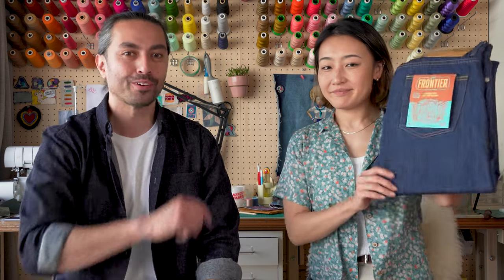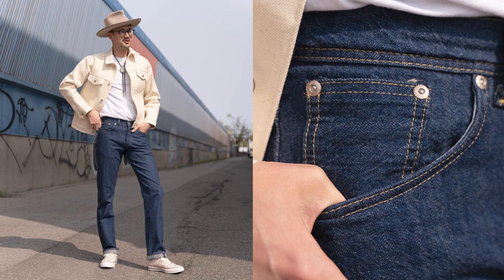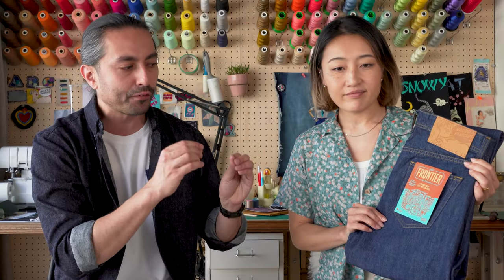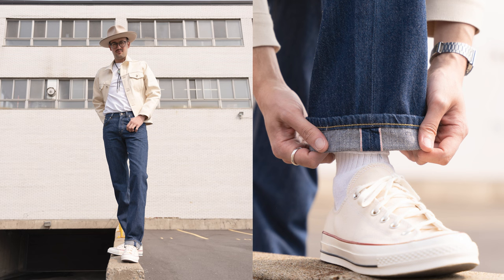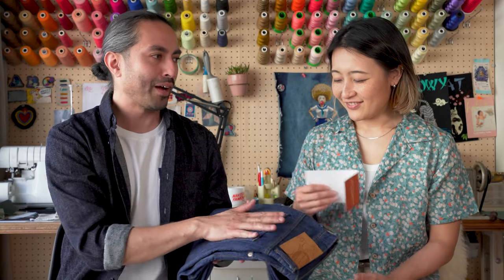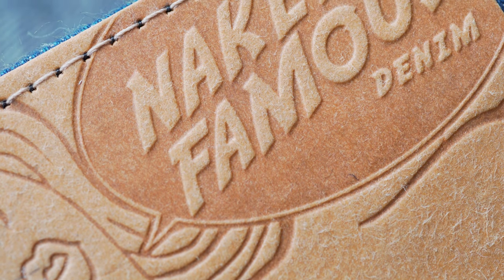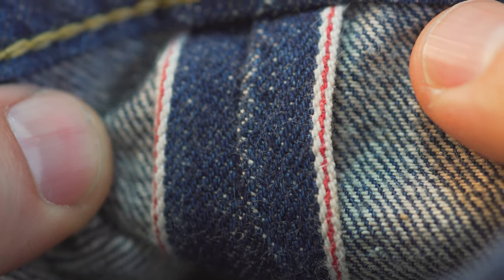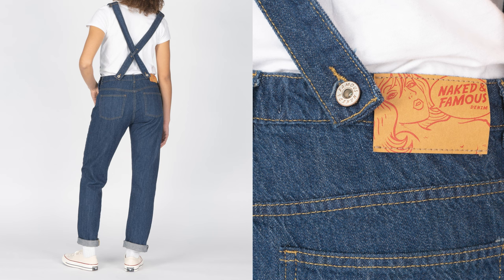Lightweight Denim Meets Vintage Style: Introducing the New Frontier Selvedge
We go over the details of the New Frontier Selvedge part of the Naked & Famous Denim Spring Summer 2023 Collection

Check out the blog post with a complete listing of retailer availability